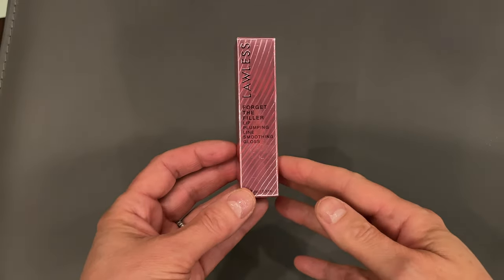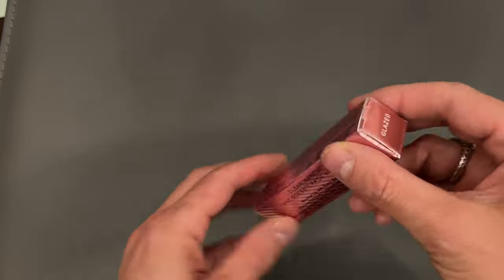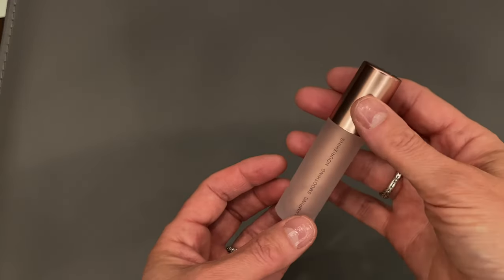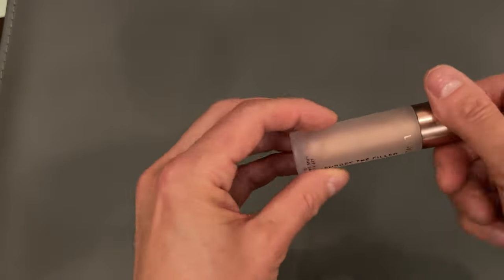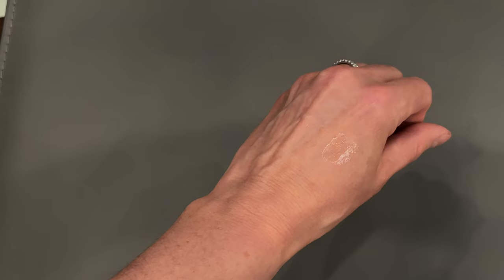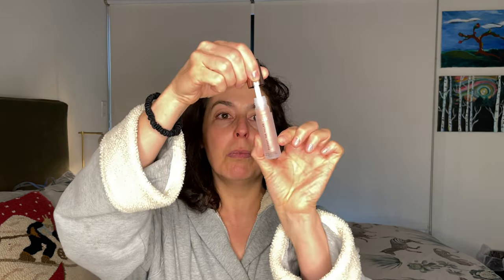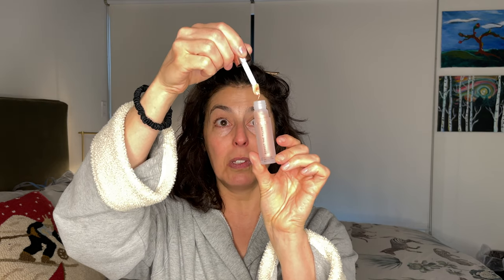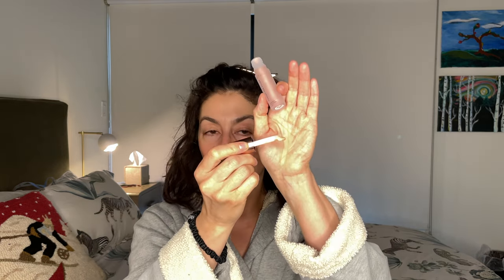I'm so Proud of Myself for my Sephora Purchases! Lawless Lip, Tula SPF, Saie Blush, & Ellis Brooklyn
I'm so Proud of Myself for my Sephora Purchases! Lawless, Tula, Saie & Ellis Brooklyn

Timestamps with product links:
00:00 - 04:24 Intro & Lawless Lips
Lawless Forget the Lip Filler (Glazed),
04:25 - 09:02 Tula SPF
Tula Mineral Magic Sunscreen SPF 30,
09:03 - 12:48 Saie Blush
Saie Dew Blush (Chilly),
12:49 - 17:43 Ellis Brooklyn Scents
Ellis Brooklyn Scent Diary,
17:43 - 19:28 Final Thoughts

What's on my face:
Foundation (Melrose & Ocean Park),
Contour (Biscuit),
Bronzer ( Sheer Bronzed)